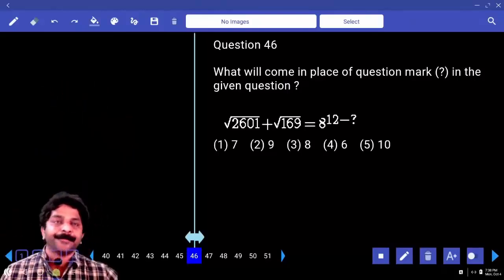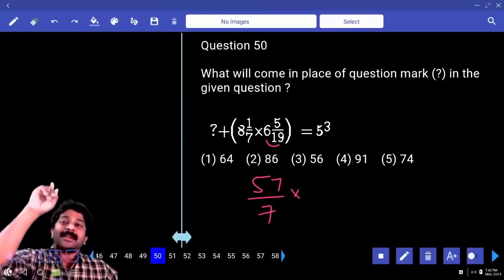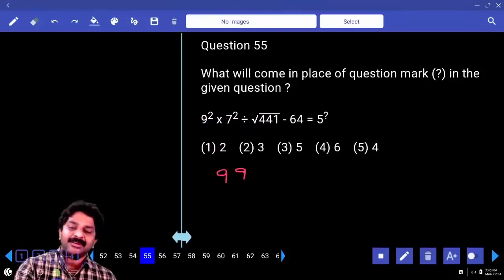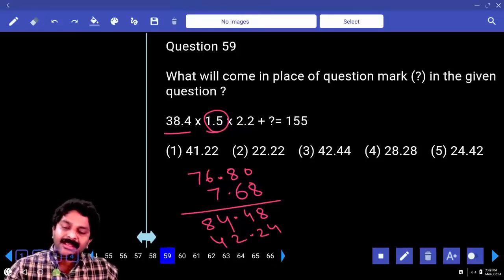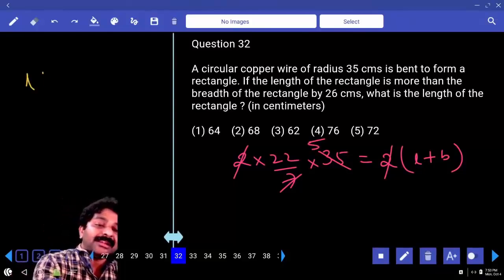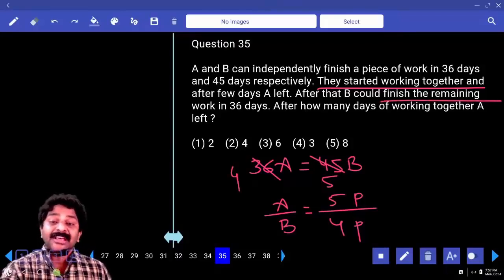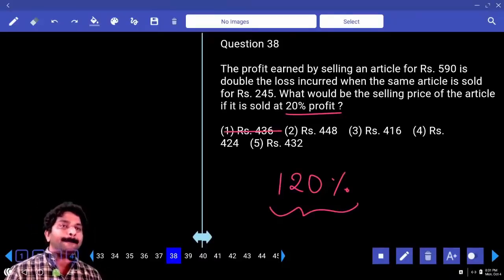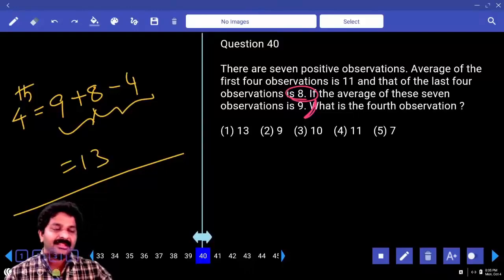QUANT PRACTICE SET | IMPORTANT QUESTIONS WITH SHORT TRICKS FOR UPCOMING BANK EXAMS | SBI | IBPS